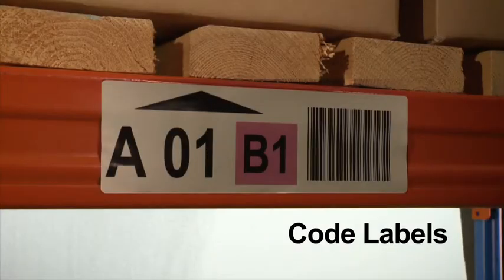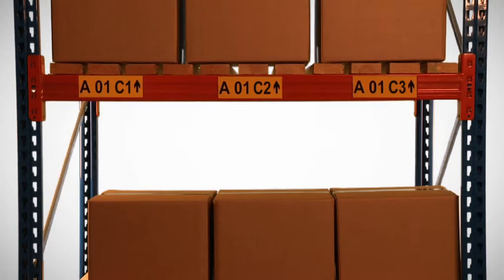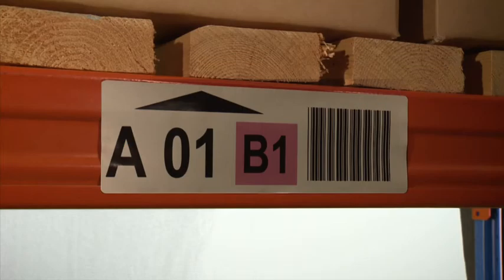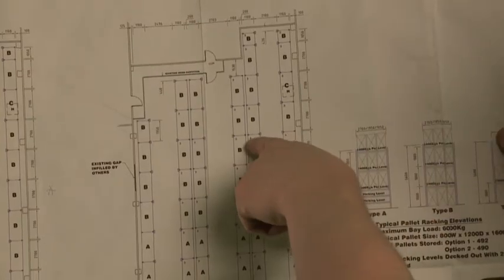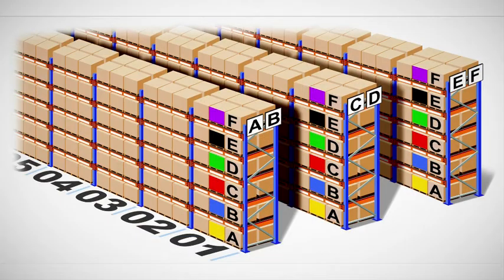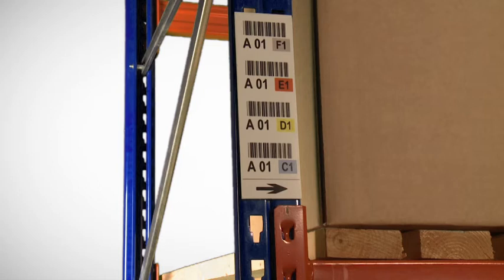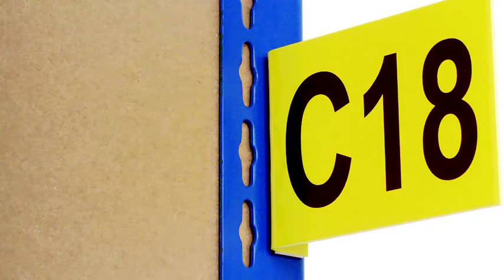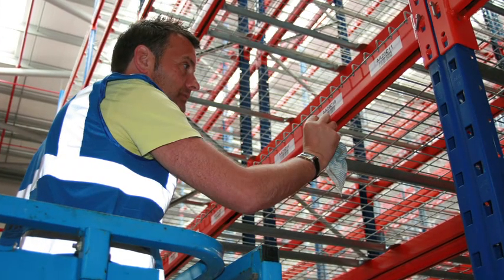Shelving and Racking Location Labels from 4theworkplace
When your shelving or racking system needs to have each location identified, to enable fast and efficient retrieval of stock, you need our self adhesive beam mounted location labels.